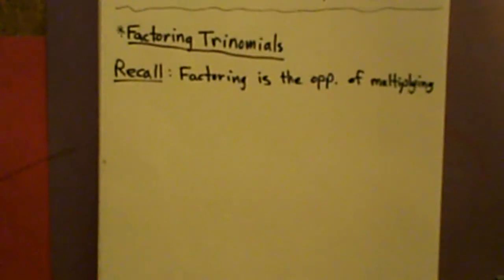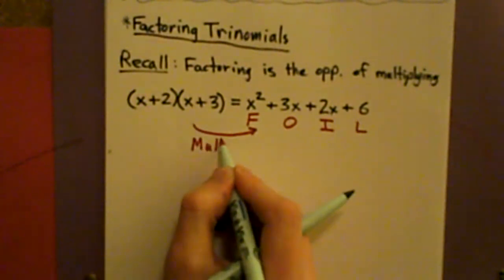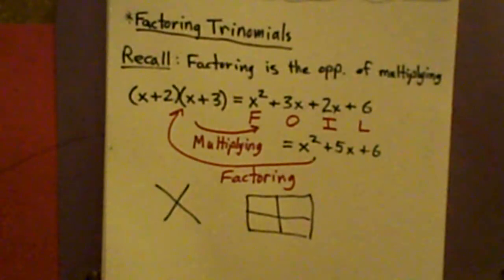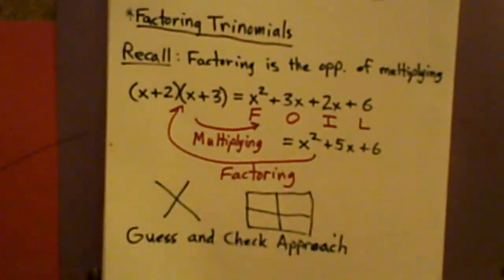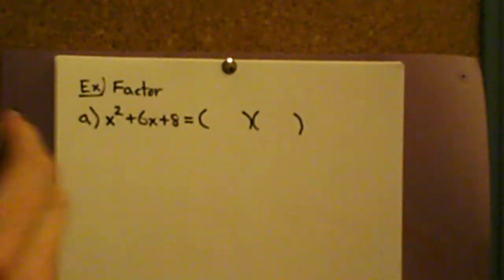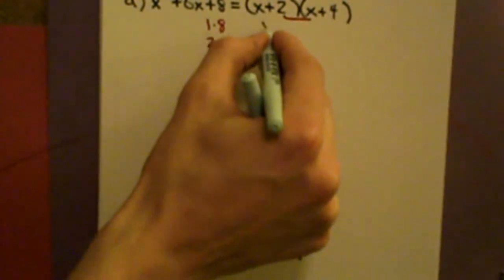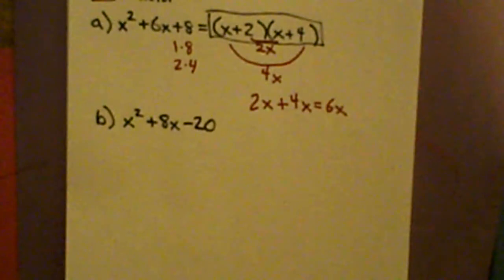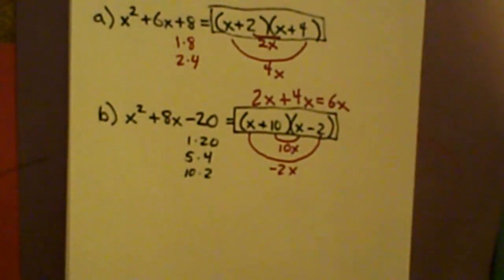Factoring Trinomials Part I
Intro to Factoring Trinomials